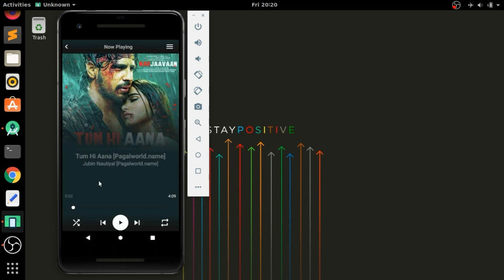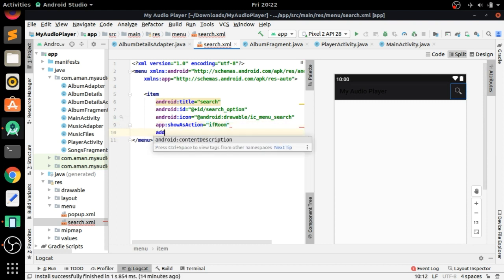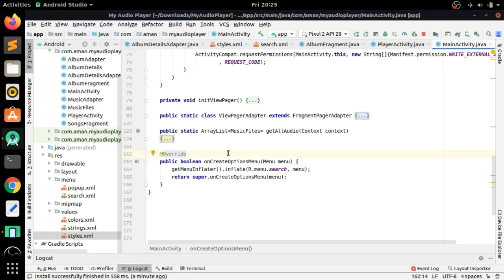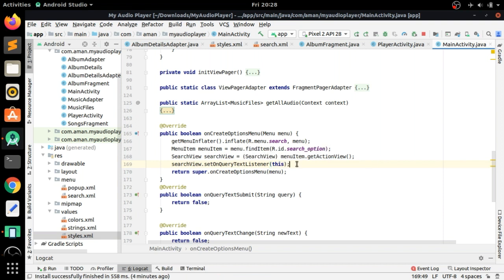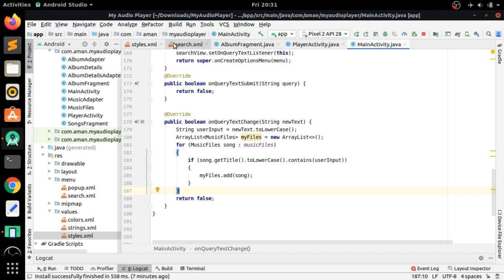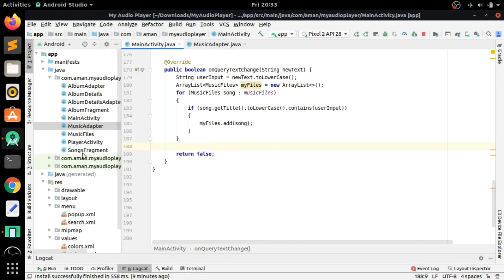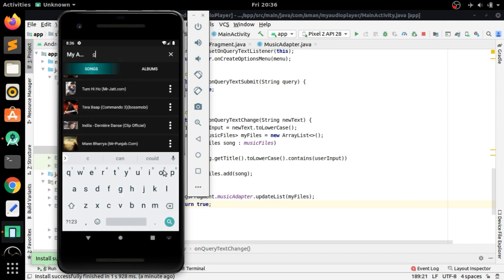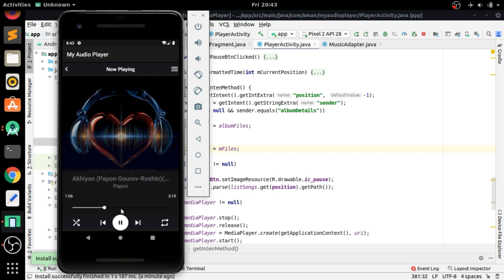Create Your Own Music Player - Android Studio Tutorial | Search Files Filter List Part - 13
In this series of music player app videos tutorials we will see how to create an audio player android app in android studio using Mediaplayer class as well as MediaStore Shared Storage of android with impressive design and animation as well as transition.

This is part - 13 tutorial where we will design our album details activity and start this activity for album fragment and show the music files of album.Here we will also play the album files and solve the bug of duplicate album files. We are using the Glide library which is an image loading and caching library for Android for smooth scrolling.
Glide dependency :
implementation 'com.github.bumptech.glide:glide:4.11.0'
  annotationProcessor 'com.github.bumptech.glide:compiler:4.11.0'

Palette Dependency :
implementation 'androidx.palette:palette:1.0.0'